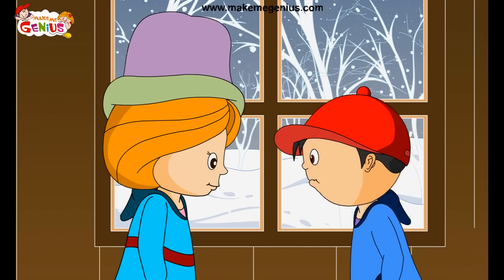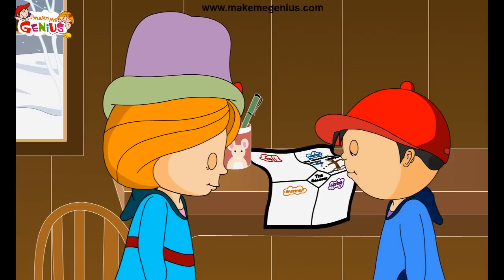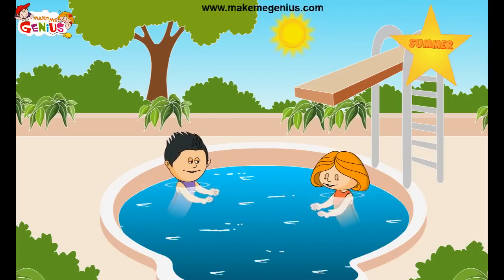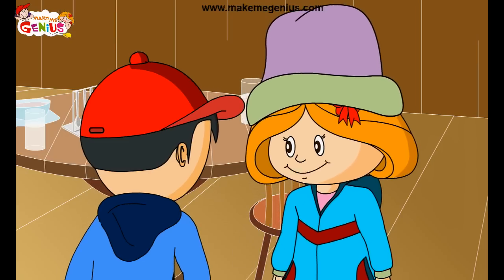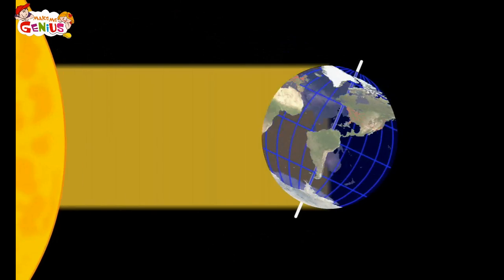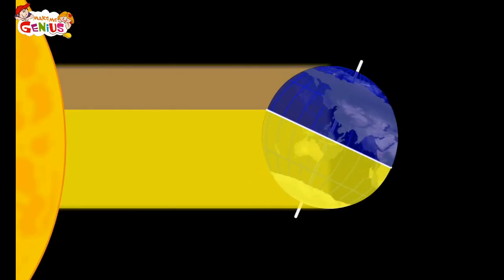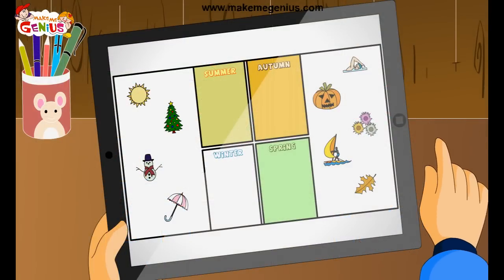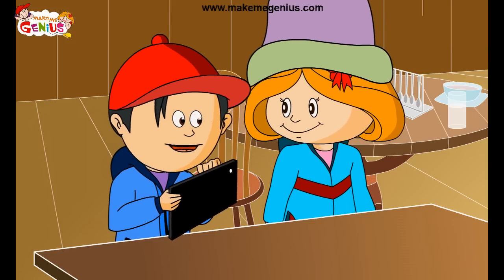What causes seasons to change -for kids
There are four major seasons in a year- Winter ,Summer,Fall & Spring.At many places in the world rains (rainy time) are considered to be a separate season.These seasons on the earth happen due to earth's movement around the Sun & its constant spinning around its own axis.In this animated education video,kids can learn all about different highlights of all the important seasons.Also they can understand the causes of the seasons.